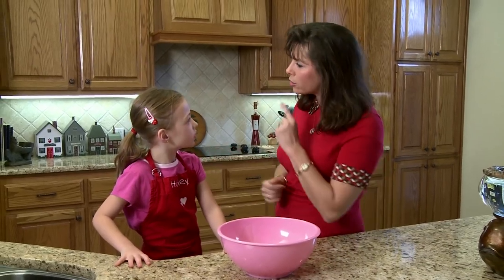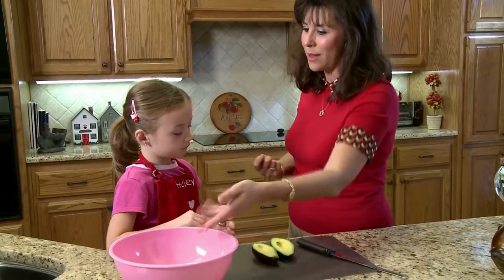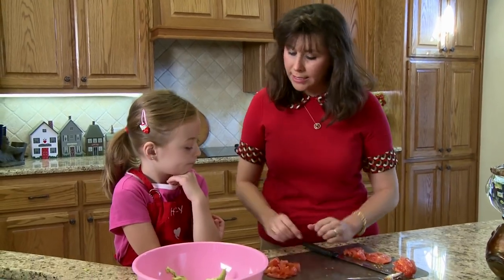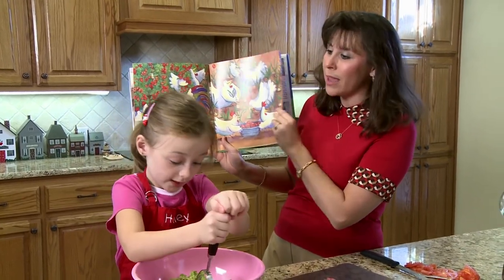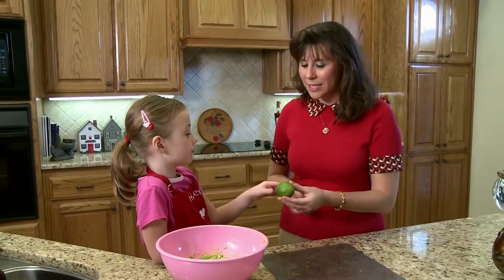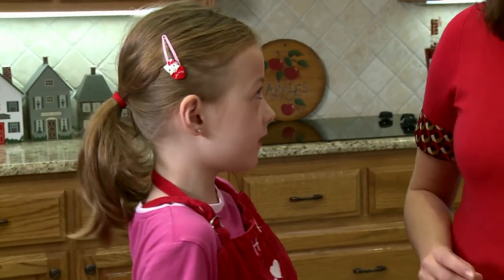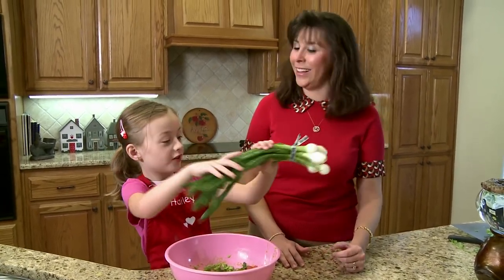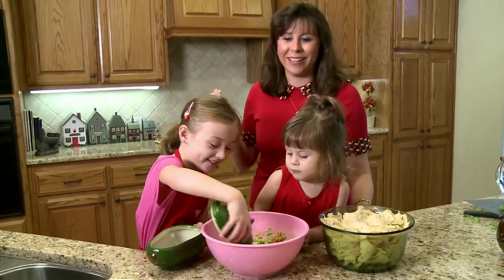Hailey's Cookin' Show #6 | Guacamole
Hailey's Cookin' Show was a popular show on one of the local channels in Waco, Texas.  We started this show with my daughter Hailey in 2008 and over the next few years recorded 18 episodes.  Enjoy!

My Gear:
Canon XF605
Canon XA-50
DJI Mini 2
GoPro Hero 9 Black
SYNCO-G1(A2)-Wireless-Lavalier-Microphone-System:
Dual XLR Stereo Cable 1/8 inch Mini Jack to 2 XLR
Microphone: AKG Pro Audio Lyra Ultra-HD